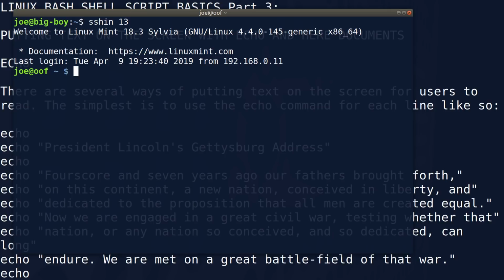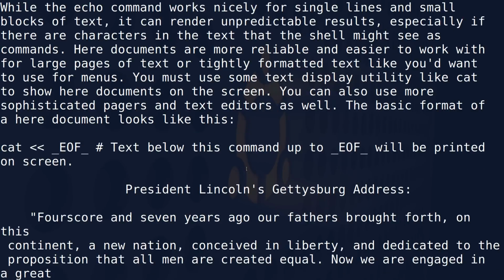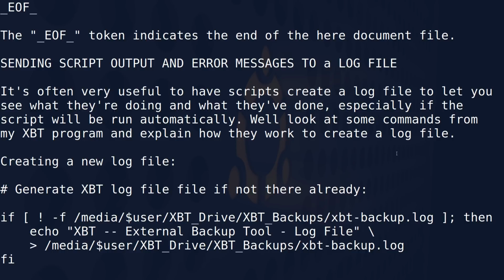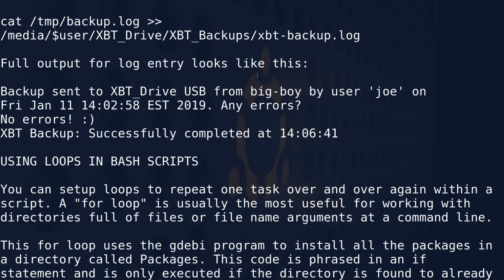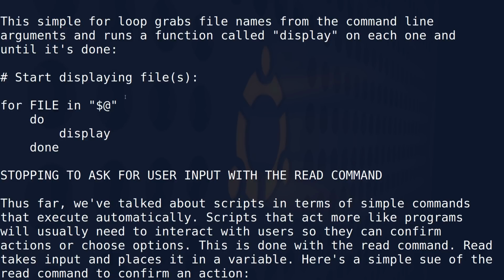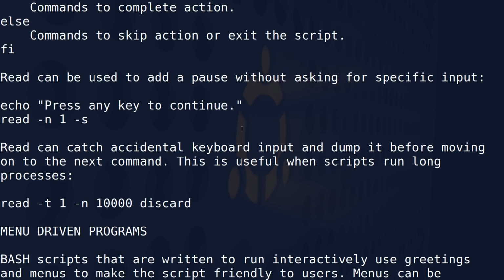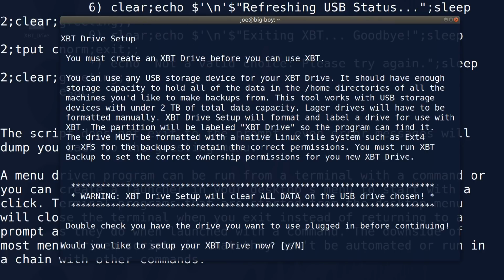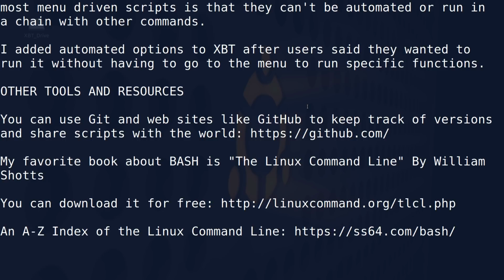Linux BASH Shell Script Basics Part 3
This video covers displaying text from your script, generating log file,using loops and writing interactive menu driven programs.

Note for this video are not longer posted.

OTHER TOOLS AND RESOURCES

You can use Git and web sites like GitHub to keep track of versions and share scripts with the world

My favorite book about BASH is "The Linux Command Line" By William Shotts